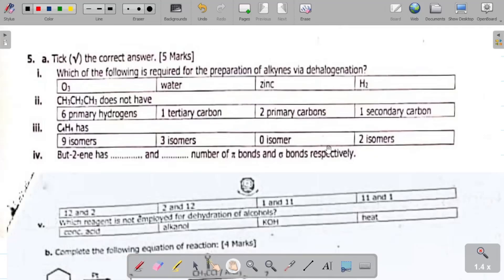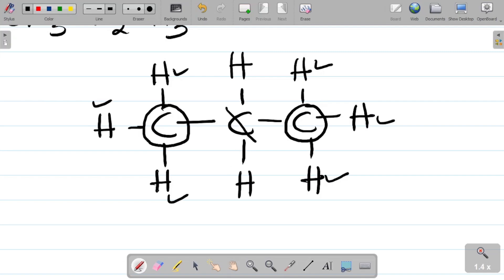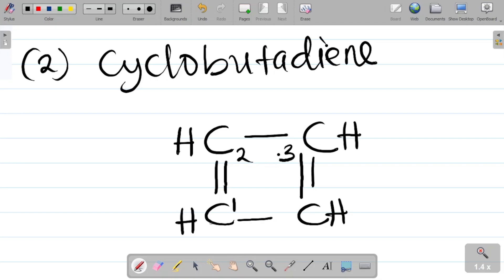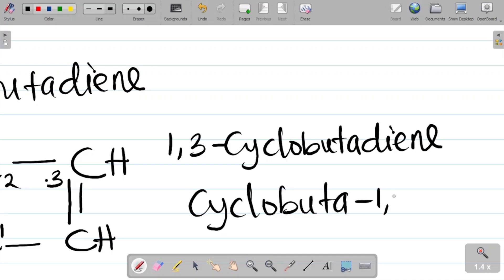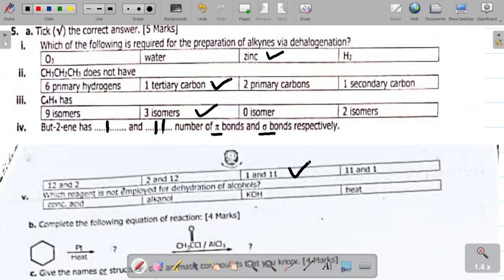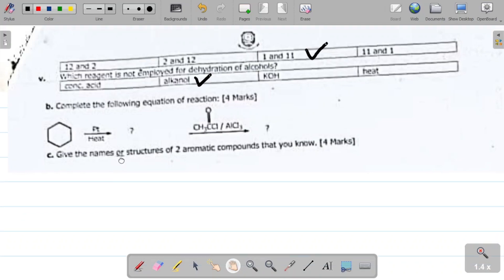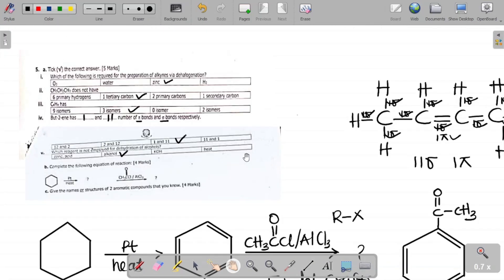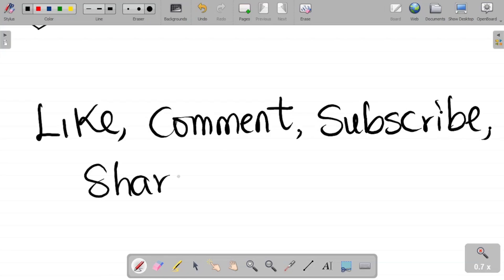Organic Chemistry Exam Questions Solution Part 5: Organic Chemistry Exam Review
This video gives the solution to Organic Chemistry questions. In this video, you'll find Organic Chemistry questions and solutions.